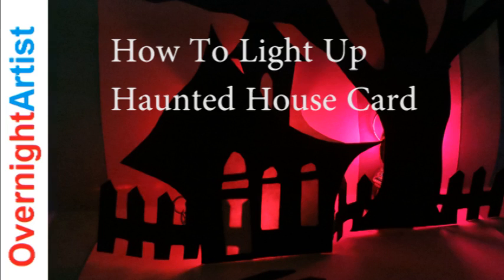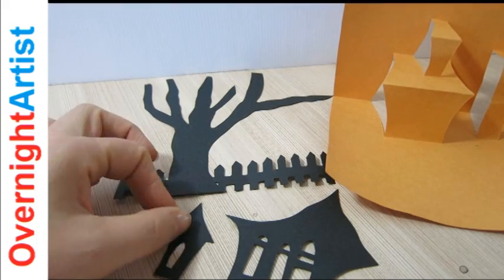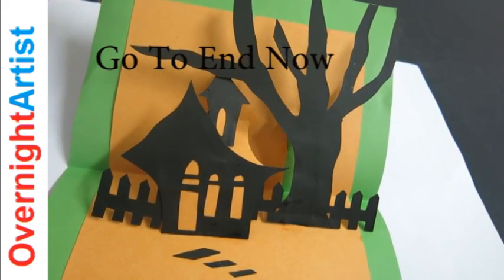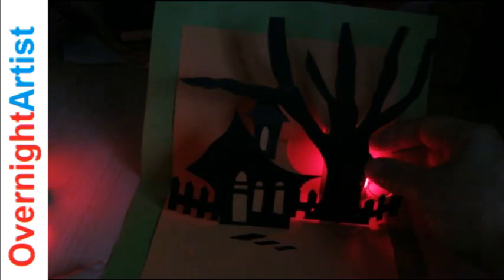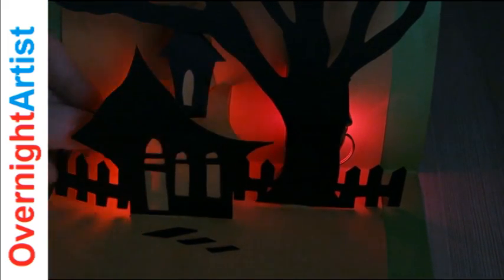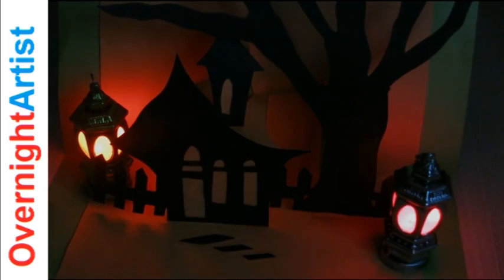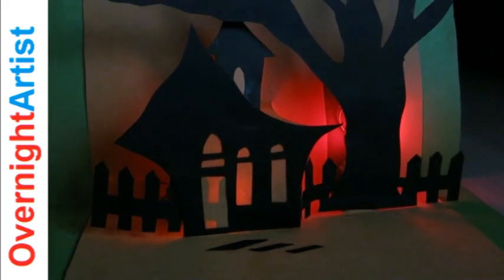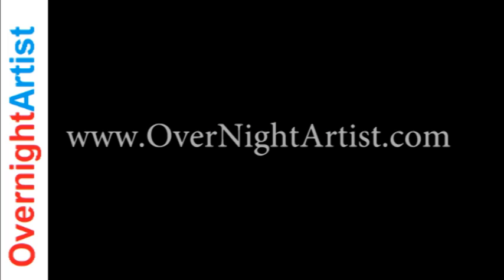Halloween Cards - Light-up Pop-up DIY - Haunted House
Light-up Pop-up - HALLOWEEN CARD DIY Haunted House
In this video you will see how to complete the Haunted House Pop-Up card - with Lights on. This halloween card tutorial has a tiny flashlight to light up the haunted spooky scary Halloween house.
See Part #1 first for instructions how to make the Halloween pop up card card